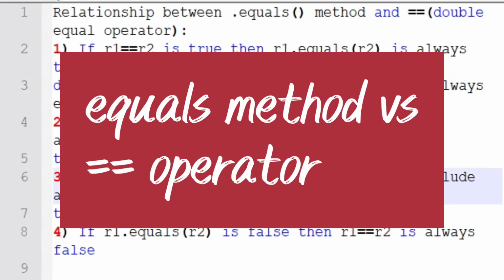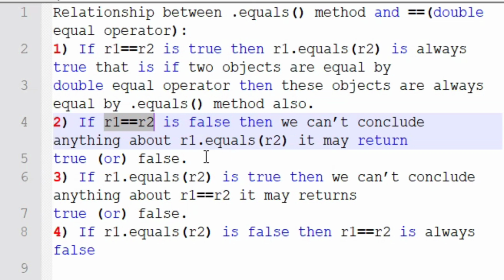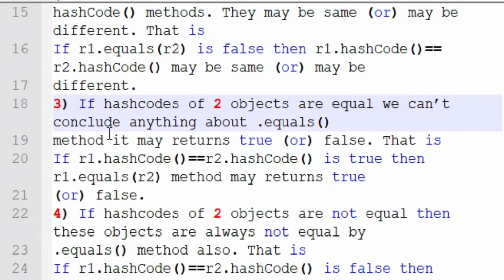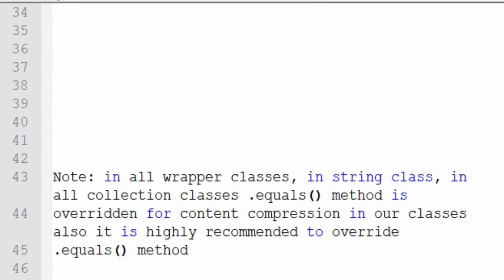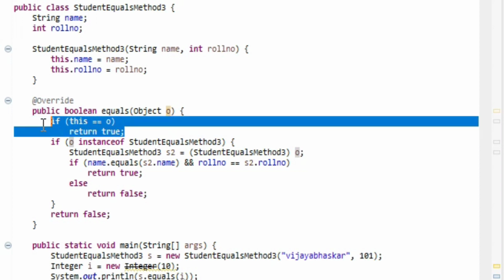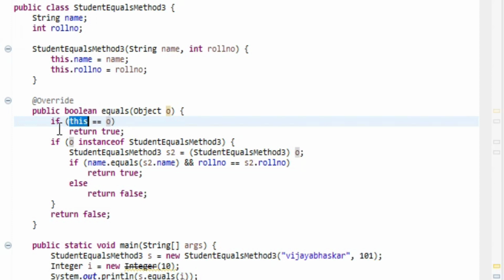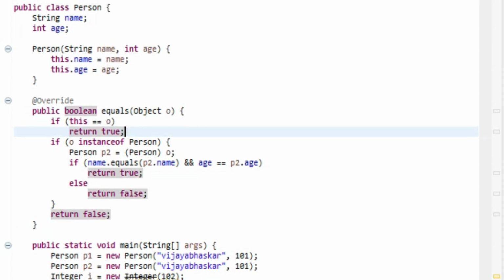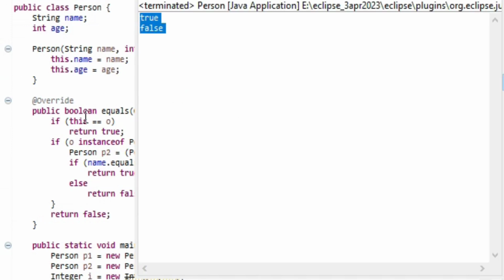equals method vs == operator